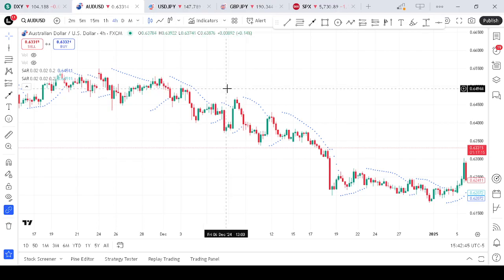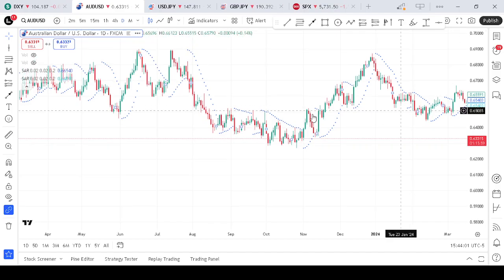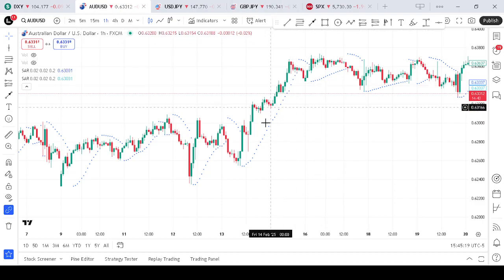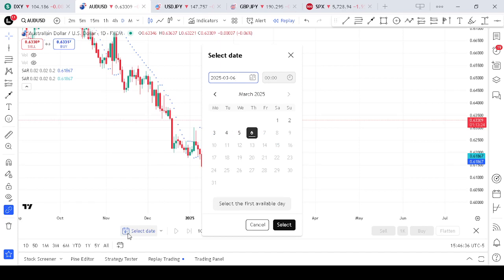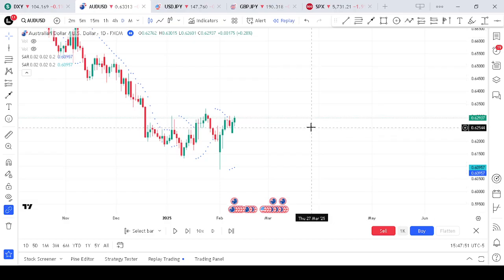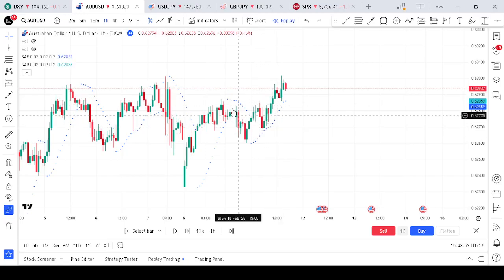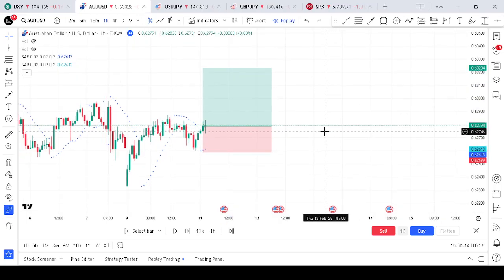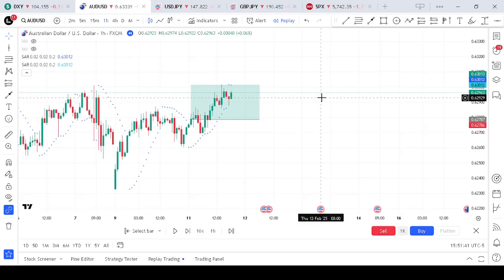Master the Double Parabolic SAR Strategy for Trading Success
In this video, we dive deep into the Double Parabolic SAR Strategy, a powerful trading technique designed to help you capture strong trends in the forex market. You will learn how to effectively use two Parabolic SAR indicators to enhance your decision-making and timing.

By aligning these indicators on different timeframes, you can filter out market noise and identify high-probability setups. Make sure to stick around until the end for expert tips that could elevate your trading skills!

Your support enables us to continue providing valuable information to help you succeed in your trading journey!